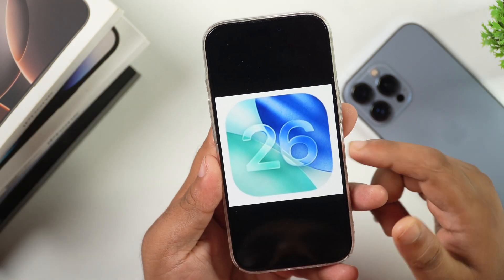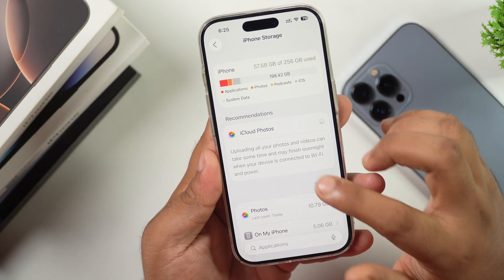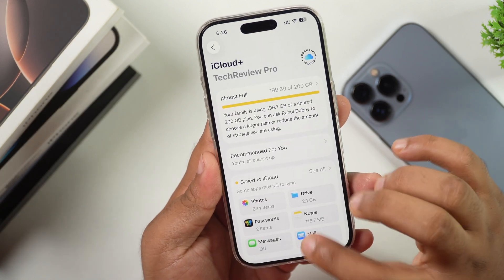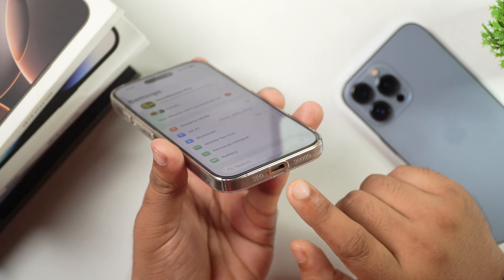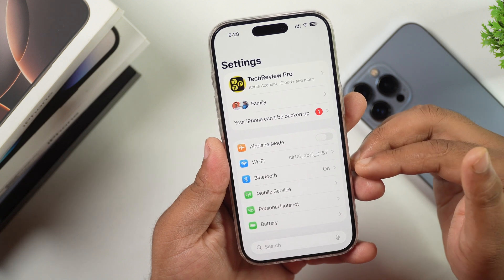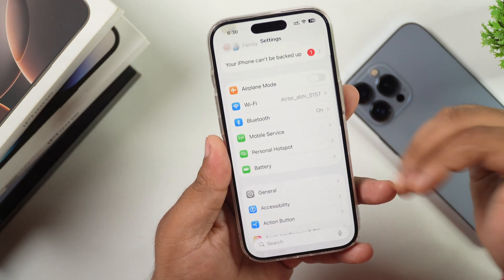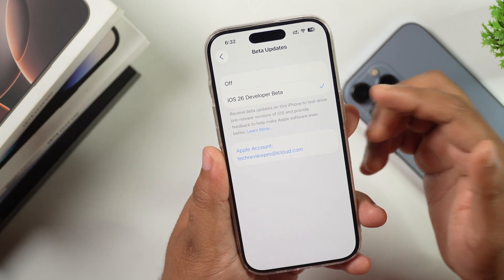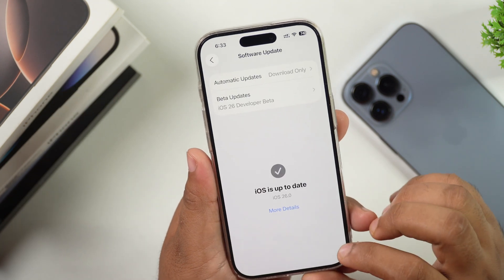iOS 26 Public Beta Update: How Install iOS 26 Public Beta without Losing Data? iOS 26 Public Release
iOS 26 Public Beta Release Coming on iPhone! Want to Install iOS 26 Public Beta on iPhone or iPad? Here is How to Install iOS 26 Public Beta on iPhone or iPad. Install iOS 25 public beta without losing data on iPhone or iPad. Watch this video to learn how to prepare your iPhone or iPad to install iOS 26 Public Beta release on iPhone or iPad easily.

How to Turn OFF AirPlay on iPhone? Fix and Disable AirPlay or SharePlay on iPhone or iPad